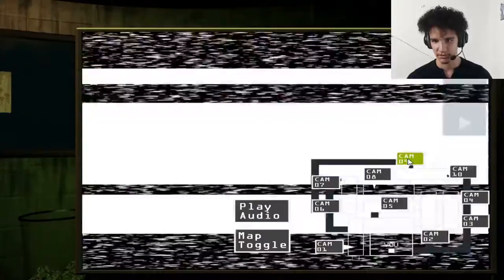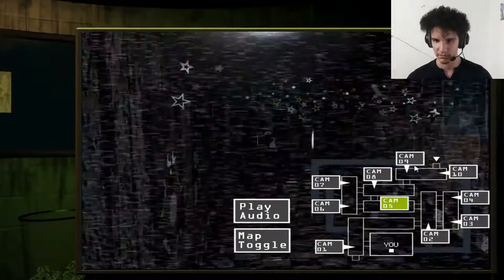that BOI got me good! Five Nights at Freddy's 3 Night 2 Gameplay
Five Nights at Freddy's 3

Damn! that BOI got me good!